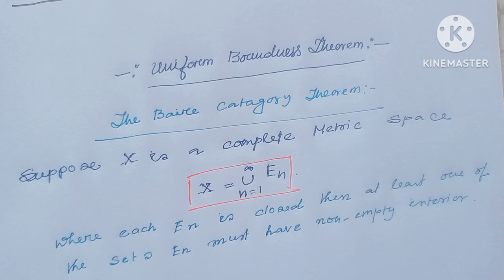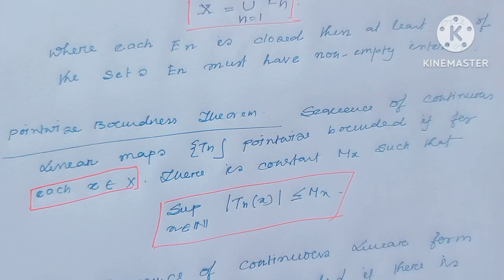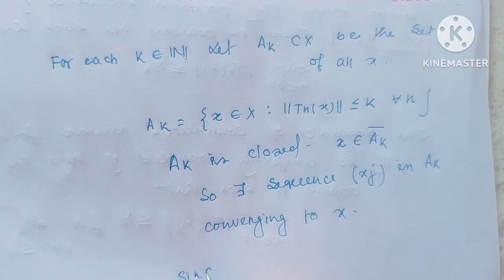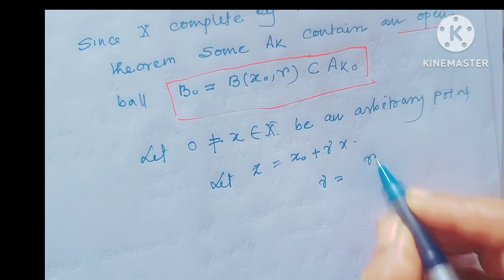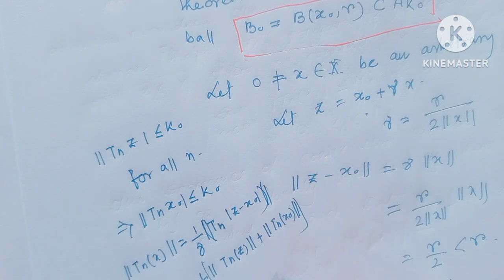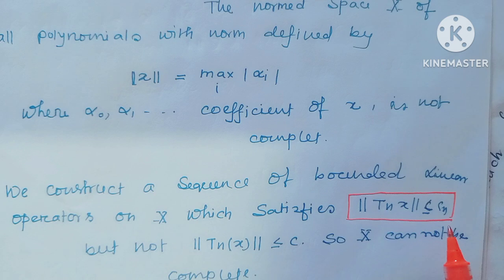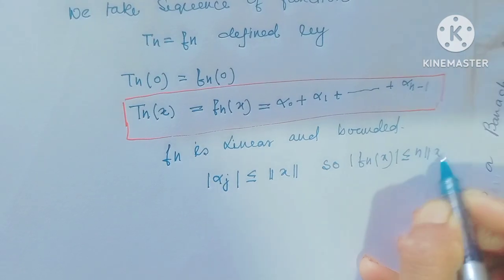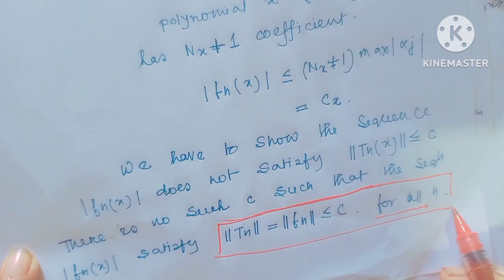Functional analysis II Uniform Boundeness Theorem II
In this video I have Defineded Uniform Boundenes Theorem II This Theorem very important in Normed linear space I I
The Main Playlist of the channel as follows